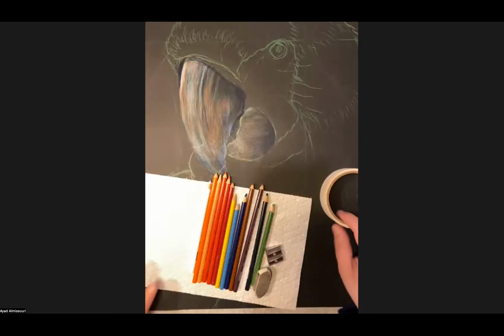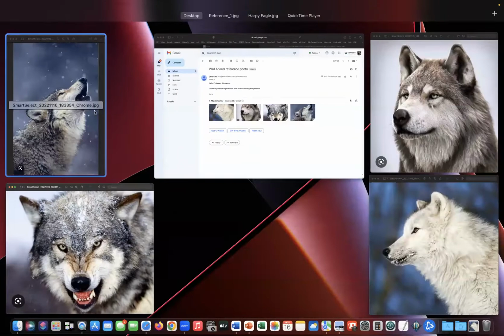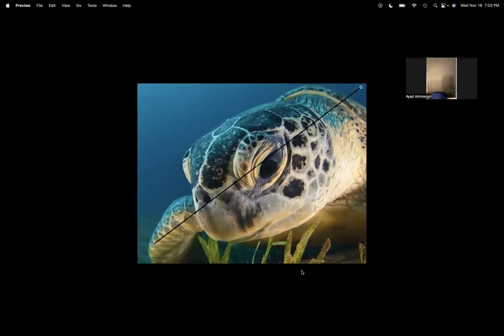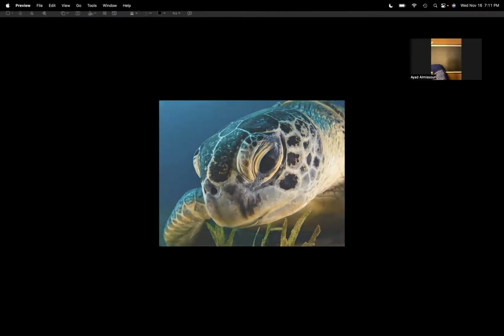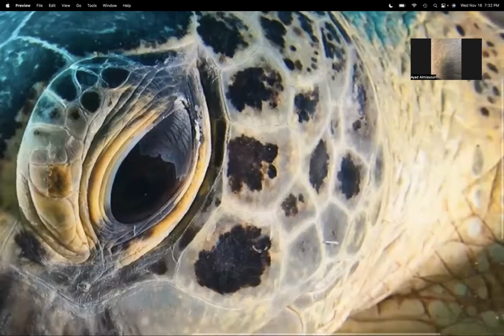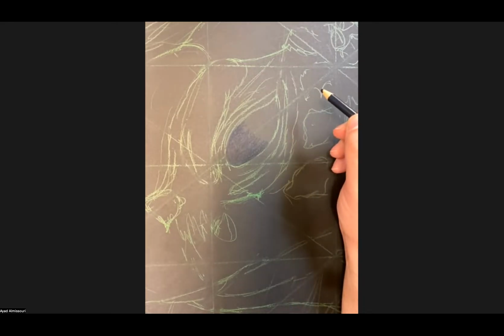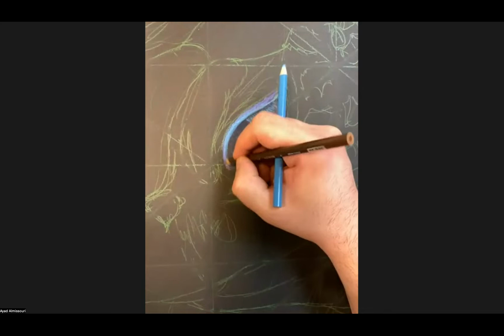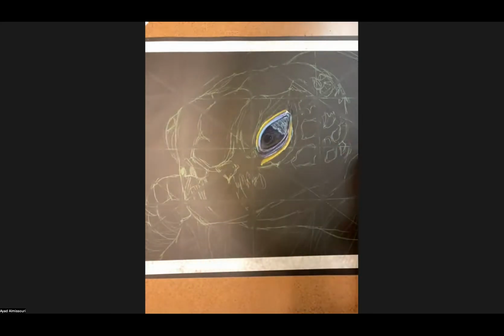Turtle Wild Animal Portrait Demonstration